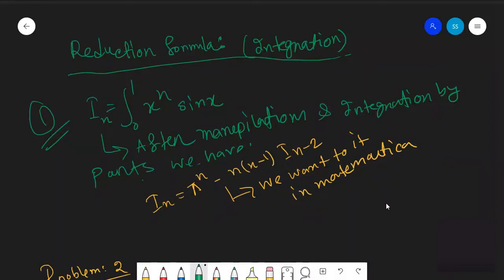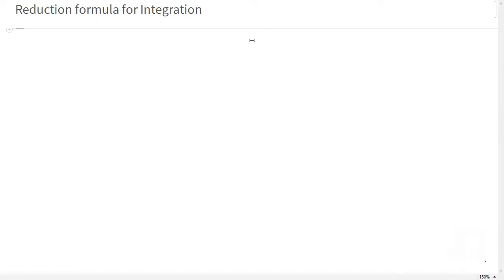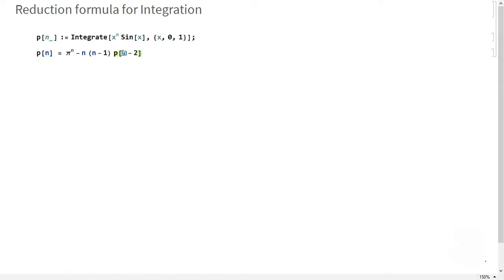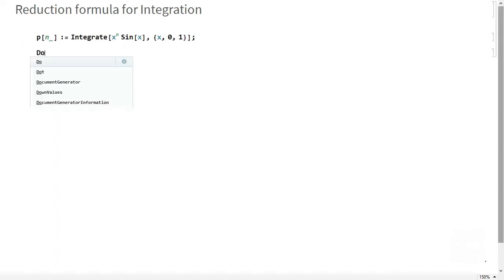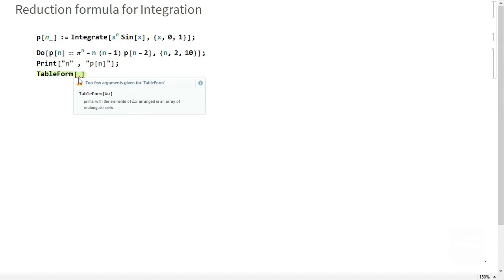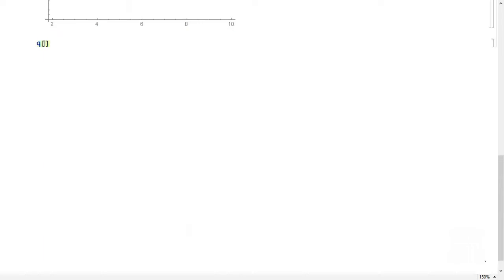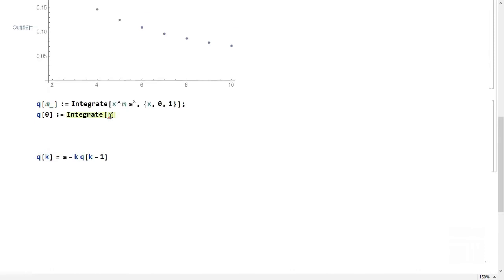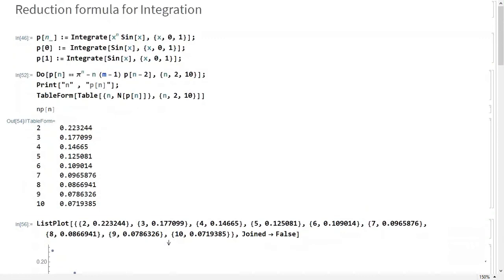Differentiation using the Reduction Method with Mathematica